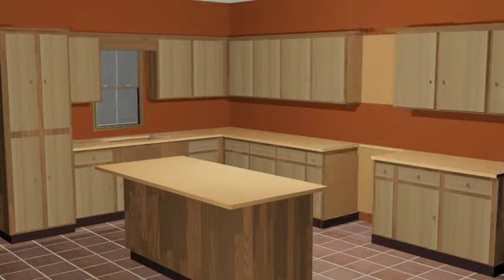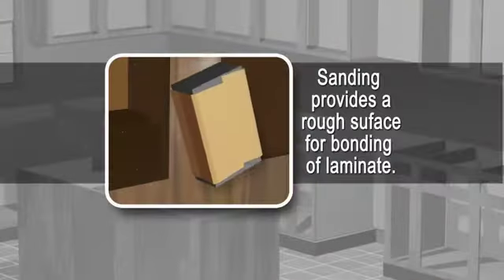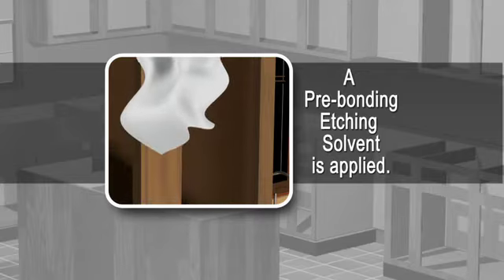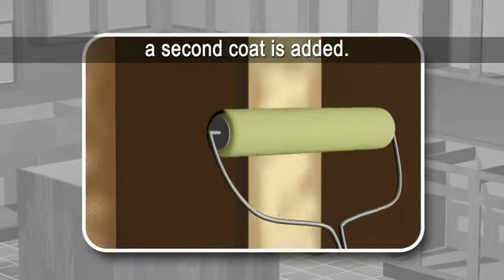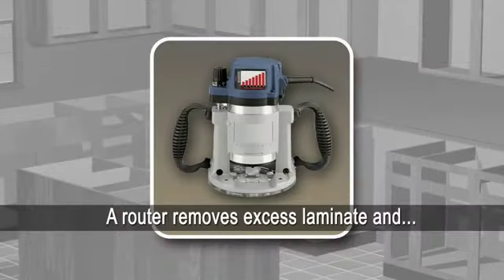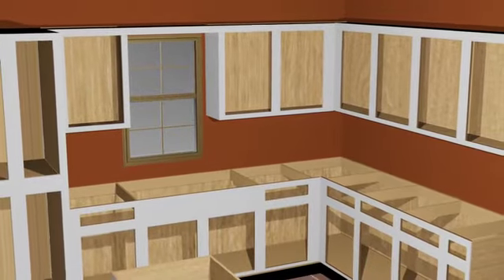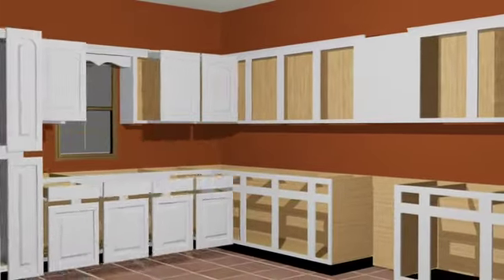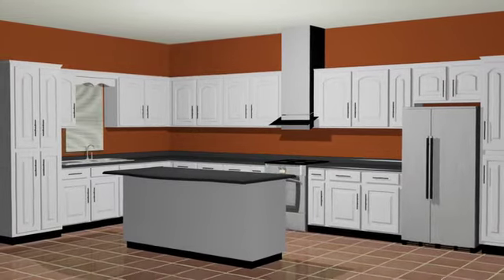REMODEL USA~ . Kitchen Refacing & Restyling in VA, MD, PA, WVA and DC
Kitchen Restyling & Refacing A Cost-Effective and time efficient Alternative to a Kitchen Remodel That Doesn’t Sacrifice Quality, looks, convenience and maintenance. If you want a new look for your outdated kitchen, but want to do it on reasonable budget, then Kitchen restyling is for you. Kitchen restyling and refacing is a cost-effective and time-efficient option for your kitchen. Remodel USA has over 25 years of experience in making beautiful kitchens. Let us help guide you on the journey to a new and improved kitchen for your home.